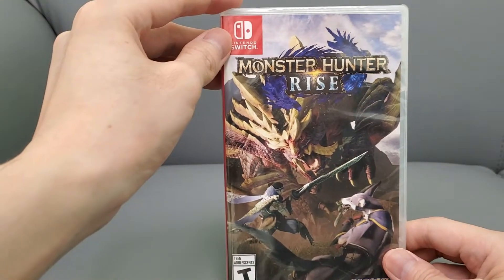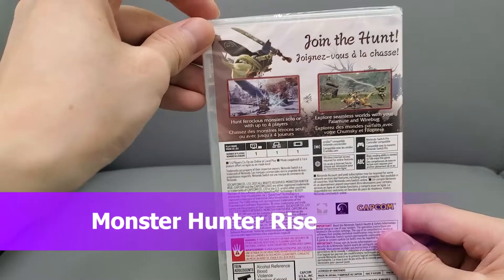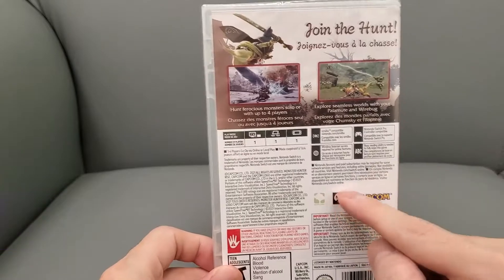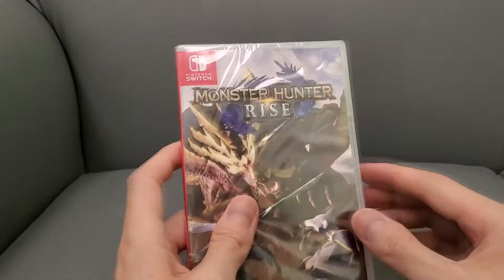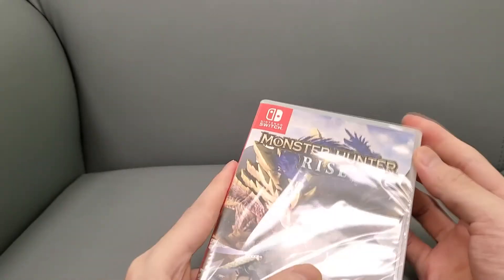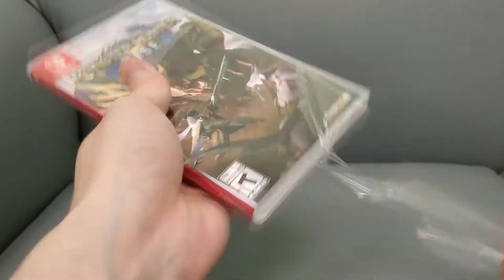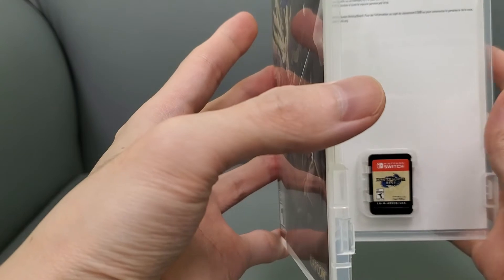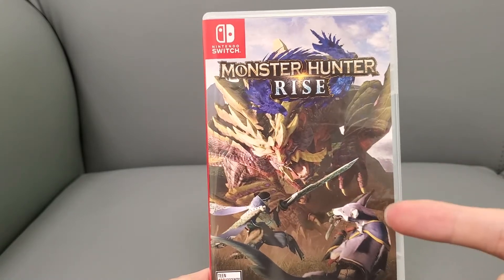Kintips Unboxing Monster Hunter Rise Nintendo Switch CAPCOM